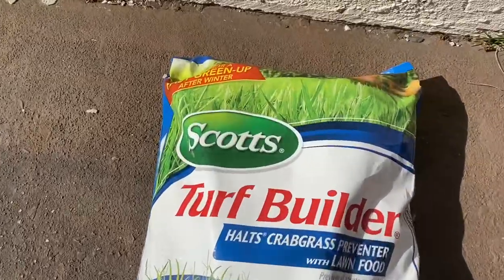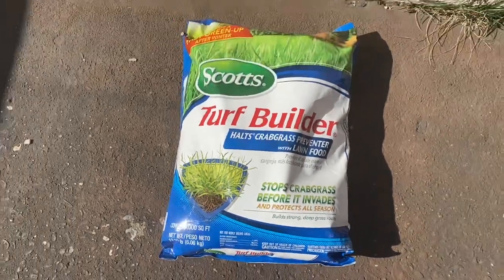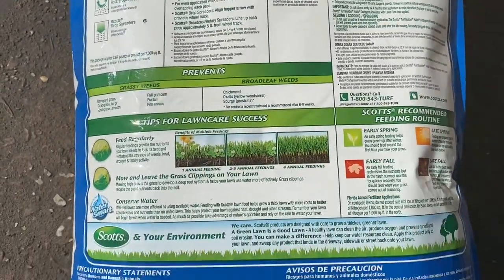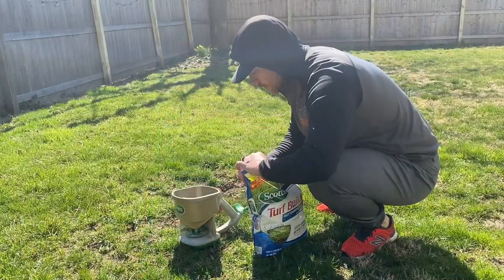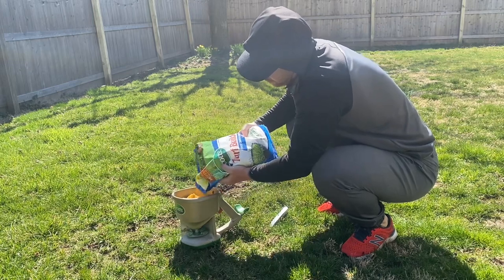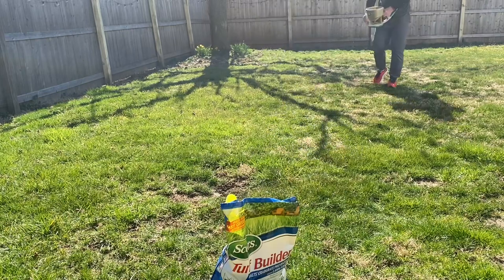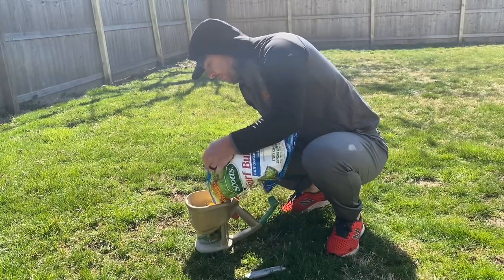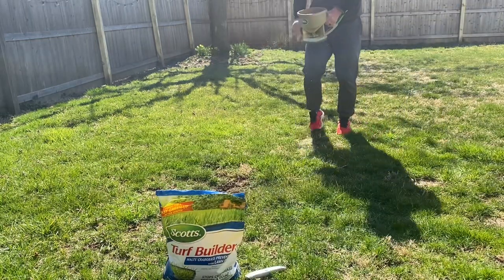Scotts Turf Builder Halts Crabgrass Preventer with Lawn Food - Pre-Emergent Weed Killer, Fertilizer,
Scotts Turf Builder Halts Crabgrass Preventer with Lawn Food - Pre-Emergent Weed Killer, Fertilizer, 5,000 sq. ft., 13.35 lb.

Scotts Turf Builder Halts Crabgrass Preventer with Lawn Food is a highly effective and reliable pre-emergent weed killer and fertilizer. It comes in a 13.35 lb. bag that can cover up to 5,000 square feet of lawn. This product is designed to prevent crabgrass and other common lawn weeds from growing, while also providing essential nutrients to your lawn.

One of the standout features of this product is its ability to prevent crabgrass from germinating before it even has a chance to grow. This makes it a highly effective tool for maintaining a healthy and vibrant lawn all year round. The fertilizer in the product also helps to nourish the lawn, promoting healthy growth and reducing the likelihood of weed infestations.

Another great feature of this product is that it is easy to apply. Simply spread it over the lawn using a spreader and water it in. It is recommended to apply the product in the early spring, before the soil temperature reaches 55 degrees Fahrenheit, to ensure maximum effectiveness.

The Scotts Turf Builder Halts Crabgrass Preventer with Lawn Food is also safe for use around children and pets, making it a great option for households with young children or pets who love to play outside. However, it is important to follow the instructions on the package carefully and keep children and pets off the lawn until the product has been watered in.

Overall, the Scotts Turf Builder Halts Crabgrass Preventer with Lawn Food is a highly effective and easy-to-use product that is perfect for anyone looking to maintain a healthy and vibrant lawn. Its ability to prevent crabgrass and other common lawn weeds from growing, while also providing essential nutrients to your lawn, makes it a valuable tool for any homeowner or landscaper.